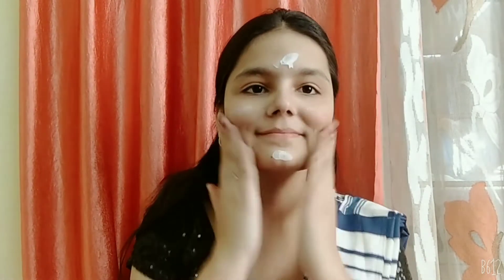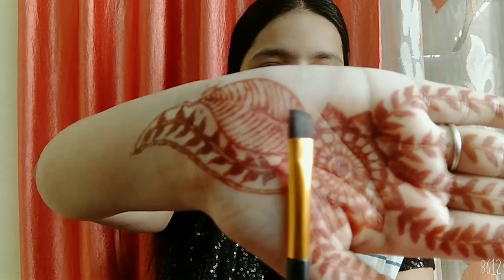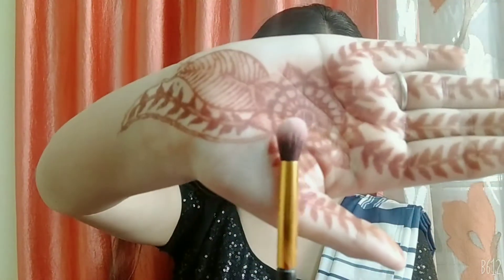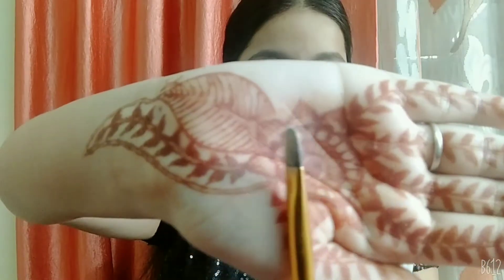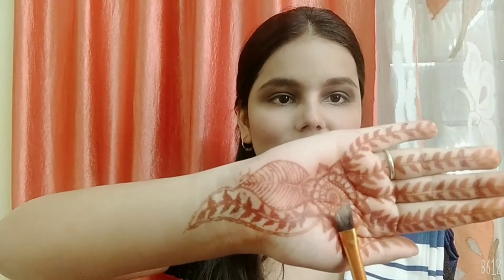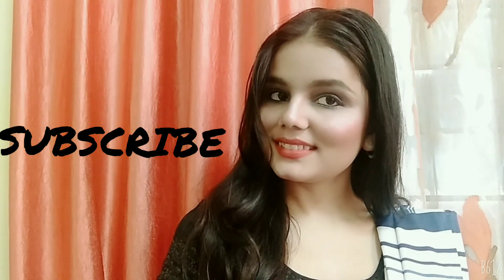Easy smoky eyes ❤/ diwali series part 2 / kritika upadhyay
This video is second part of my diwali makeup series ❤
In this video I have shown how to get this smoky eyes in just 2 easy steps ❤❤